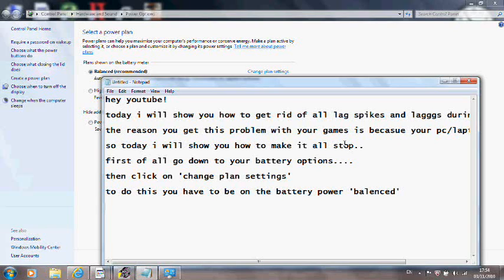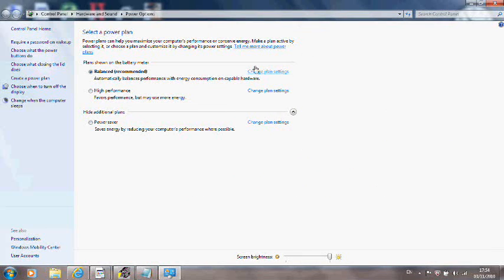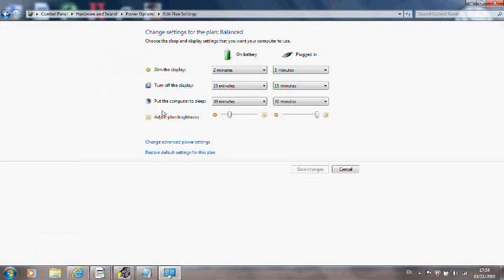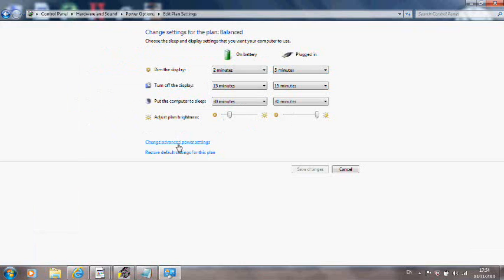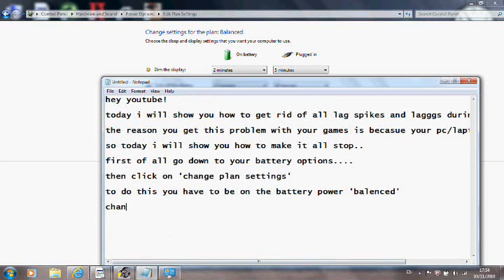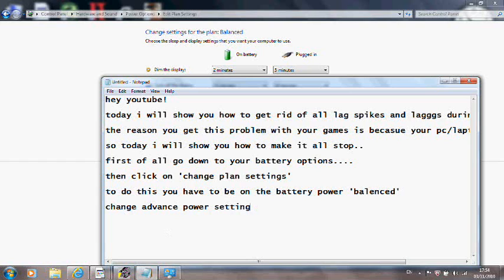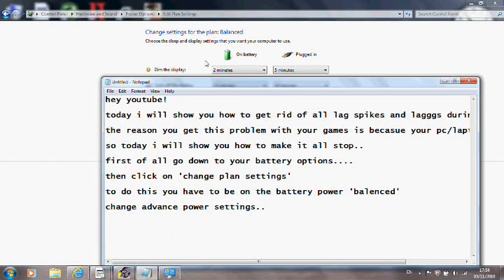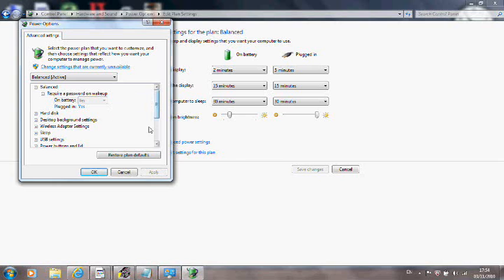How To Fix Laptop Laggs.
tutorial on how to fix laggs on laptops.
this will work alot better for games and will not over heat or anything! :d

follow each step and watch carfully

pause if u have to